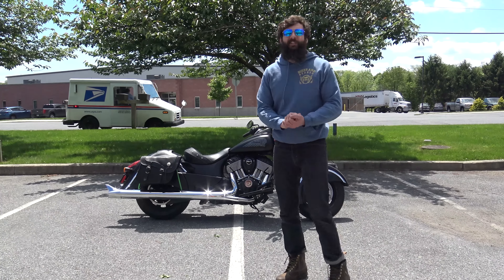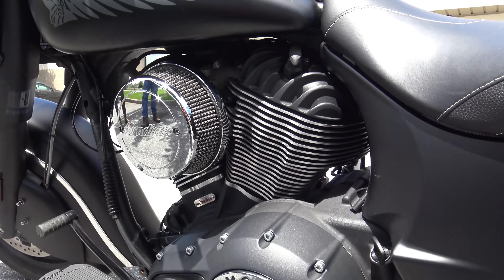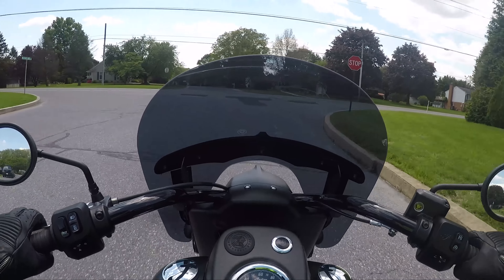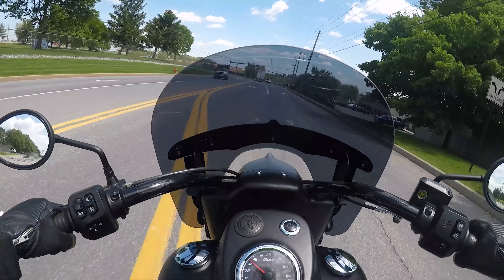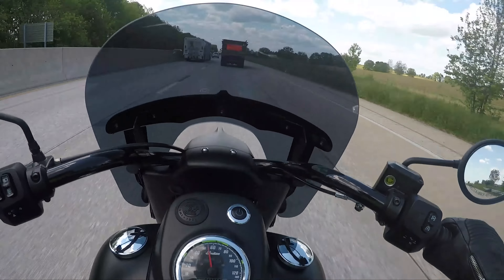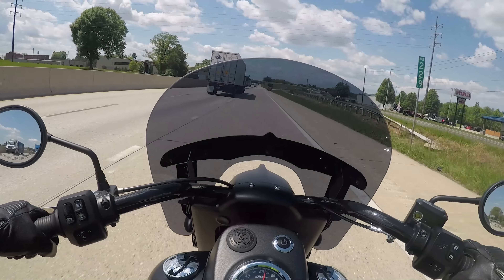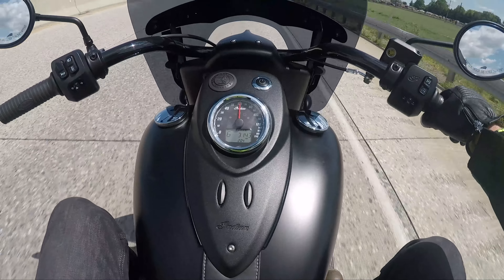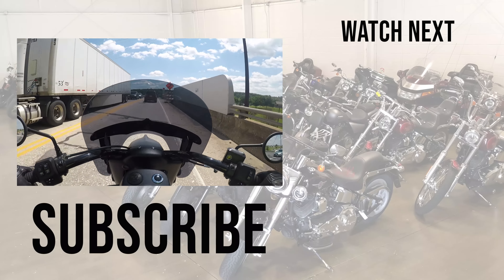The Truth about Indian Motorcycles (Dark Horse Review)